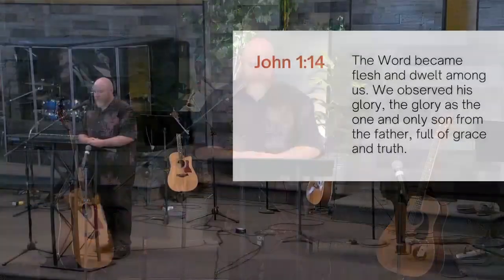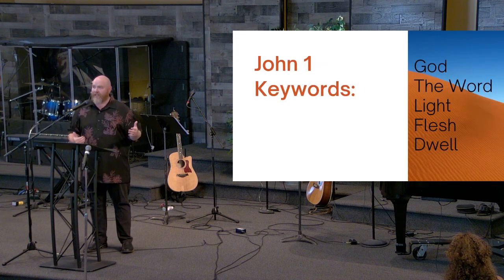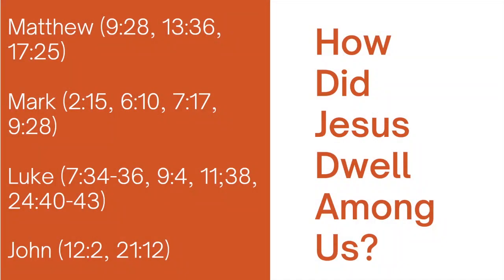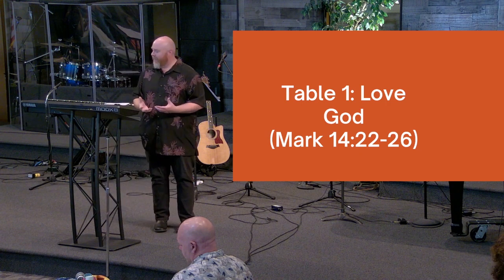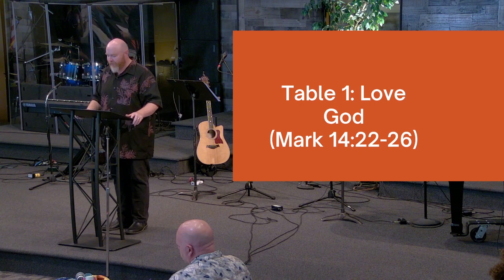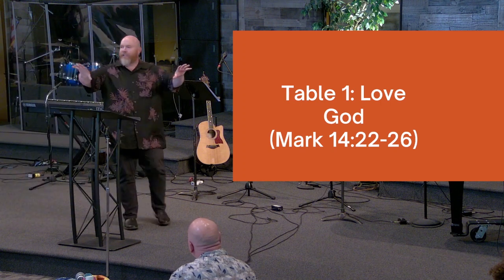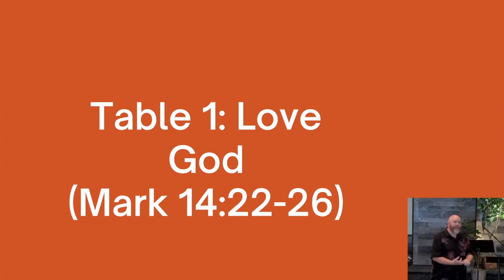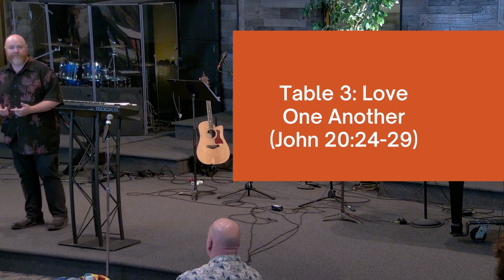The All Together Table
Pastor Joshua Mitchell
John 1:14